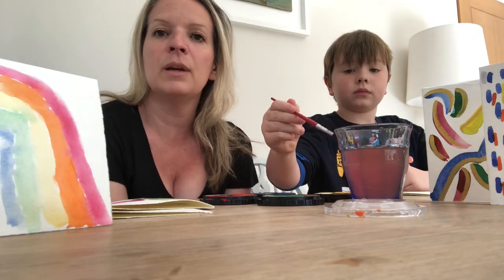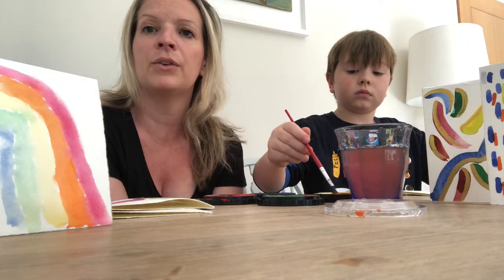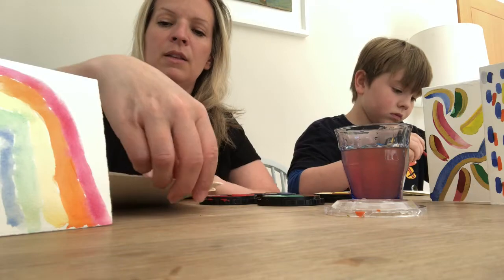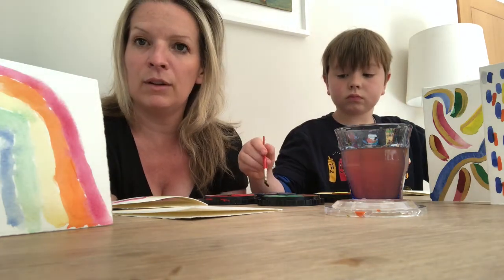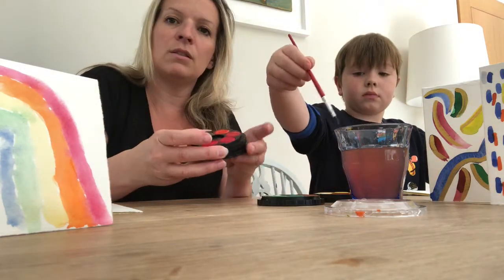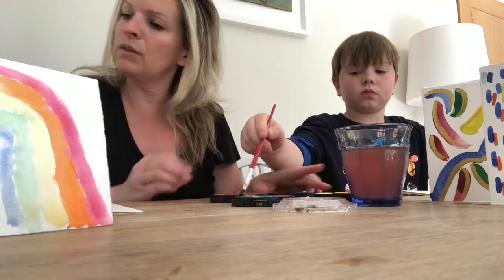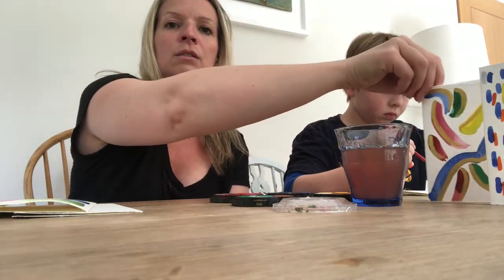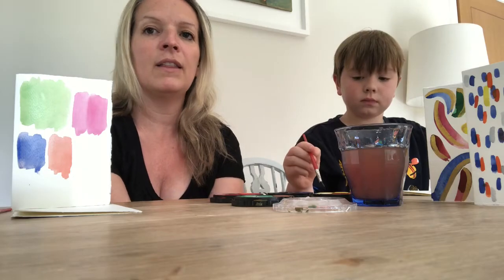Hand painted cards for NHS workers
Week 5: Art Projects at Home with children. This week we felt it would be a lovely idea to use products from Pegasus Art to make our own handpainted cards and send them to friends and loved ones who work for the NHS. We used gorgeous Fabriano Mediovalis cards & envelopes (£6.99) with Koh-i-noor watercolour four tier travel sets (£8.50). It was a great way to spend the afternoon and it made us think about all the hard work our friends are doing to help people and save lives.